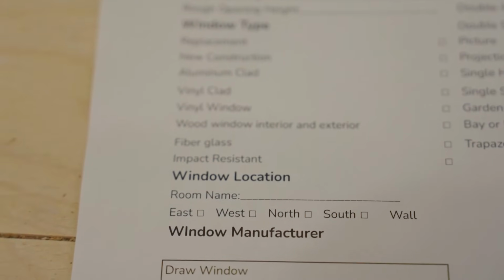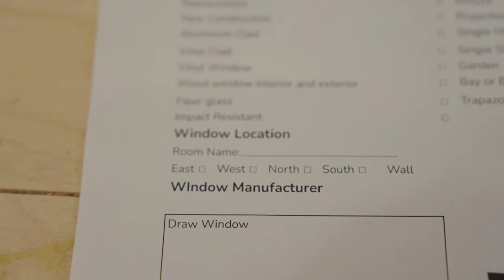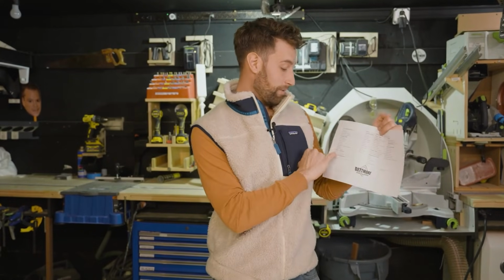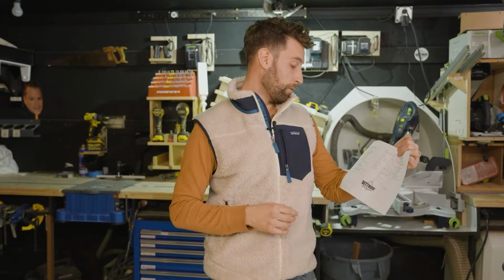How to Get Window Orders Right the FIRST TIME! with Zack Dettmore | Build Show Clips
We are the number one source of Builder Education content with over 20 videos published every week. Take courses, follow our Build Original Series, keep up with your favorite Build Expert, or learn about specific products and processes all